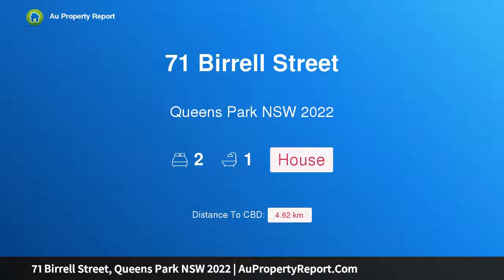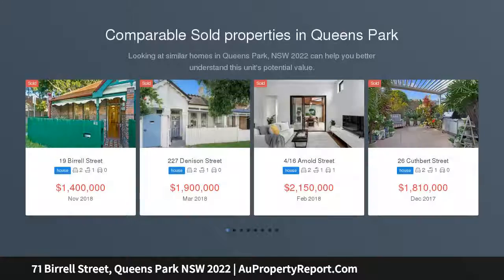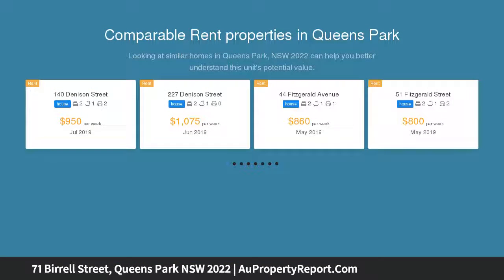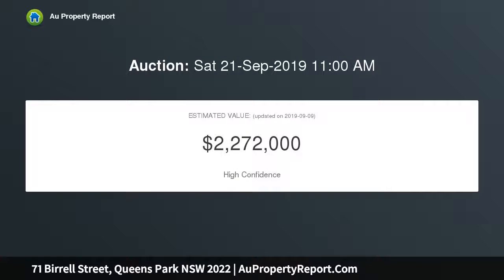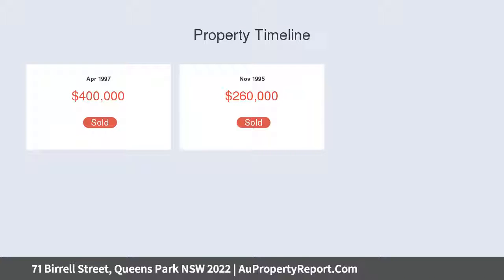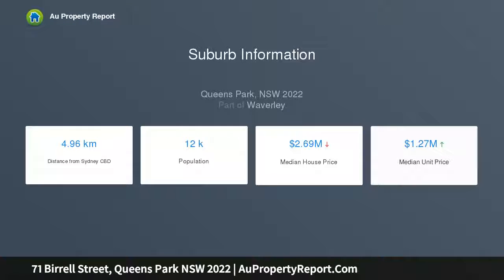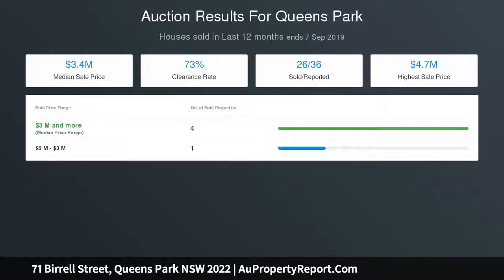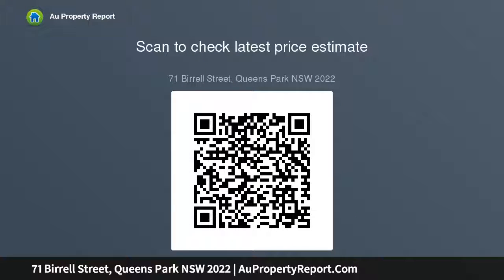71 Birrell Street, Queens Park NSW 2022 | AuPropertyReport.Com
71 Birrell Street, Queens Park NSW 2022
Property Type: house
Bedrooms: 2
Bathrooms: 2
Car Space: 0
Classic semi with sun-drenched level garden